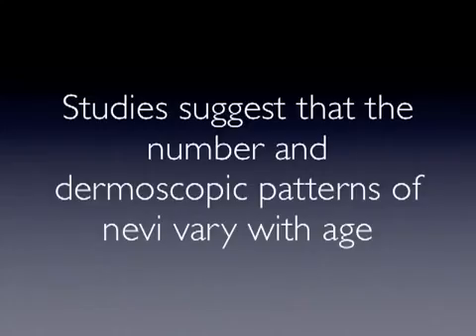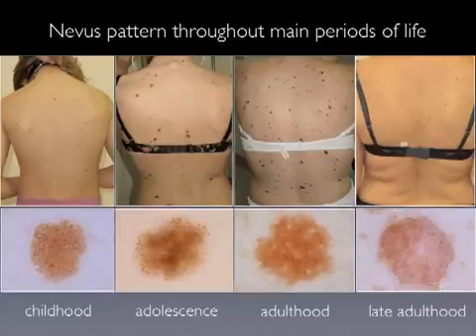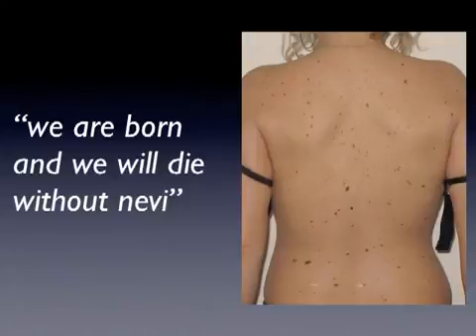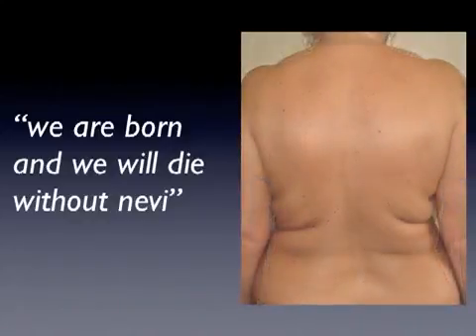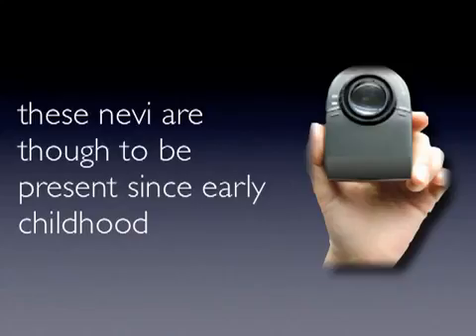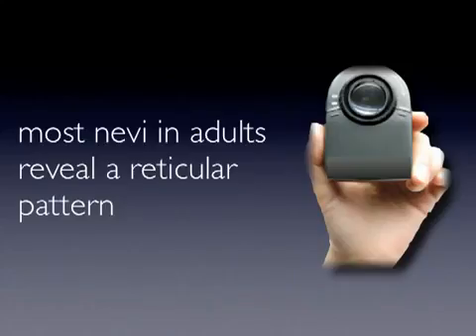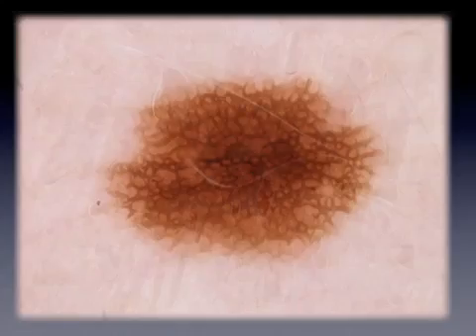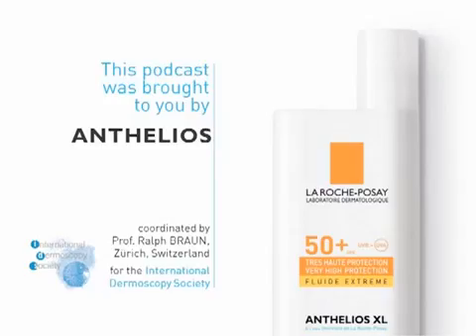Nevus pattern in elderly by Dr. Iris Zalaudek